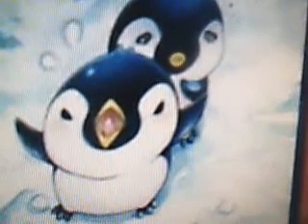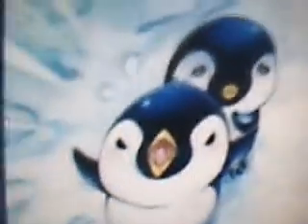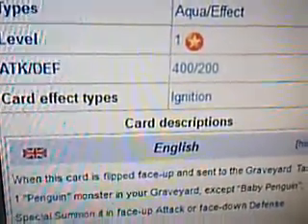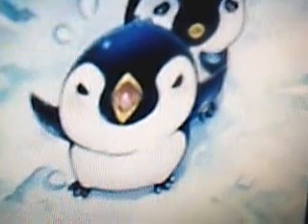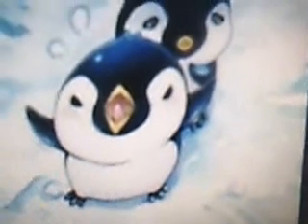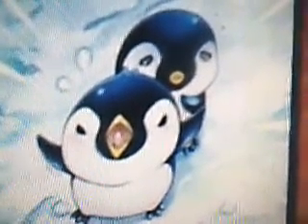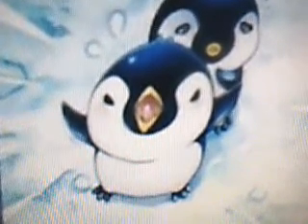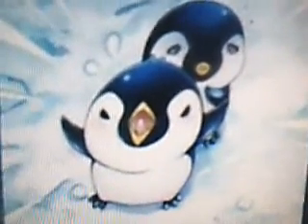YuGiOh 101: Card Review: Baby Penguin